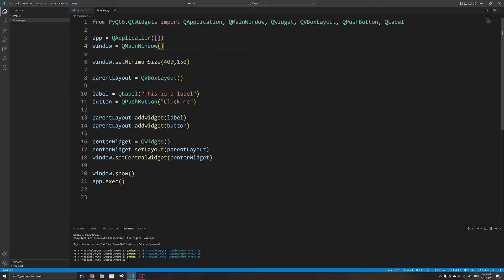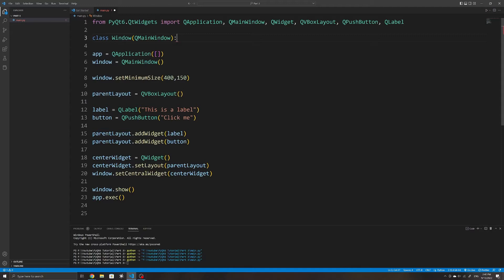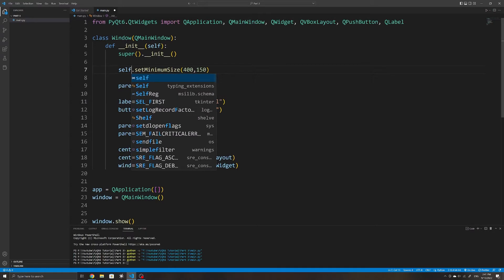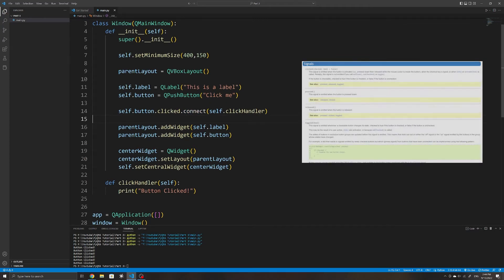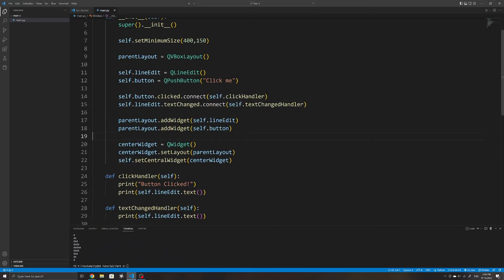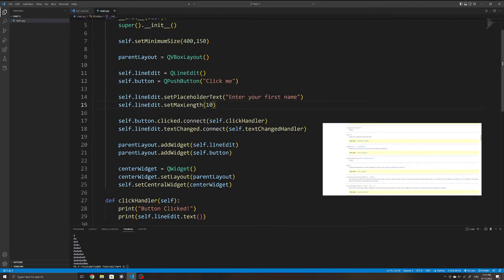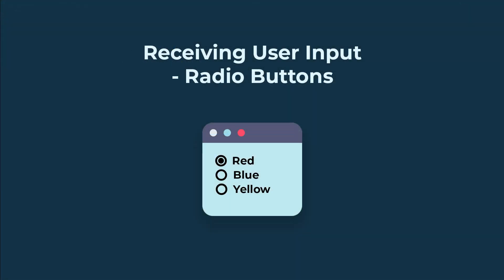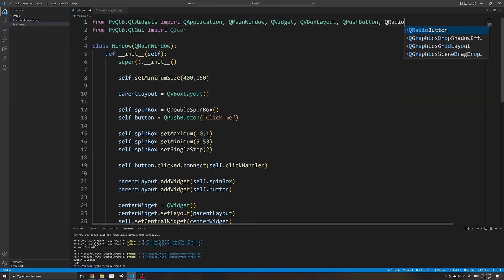Event handling with signals & slots in PyQt6 | PyQt6 Tutorial Part 3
In this video, I go over how to make use of signals and slots for event handling in PyQt6, such as how to react to user click events on a button.

I also go over how to receive the input from an input field that the user has entered some information into, as well as other input widgets that you'll commonly use when working with signals and slots in PyQt6.

Timestamps:
00:00 | Introduction
00:47 | Organizing our code using classes
03:14 | Using signal & slots
08:19 | Other input widgets - QComboBox
12:40 | Other input widgets - QSpinBox
14:40 | Other input widgets - QDoubleSpinBox
15:25 | Other input widgets - QRadioButton & QButtonGroup